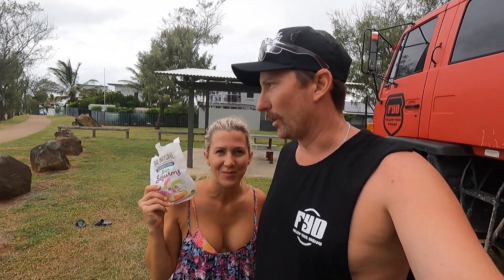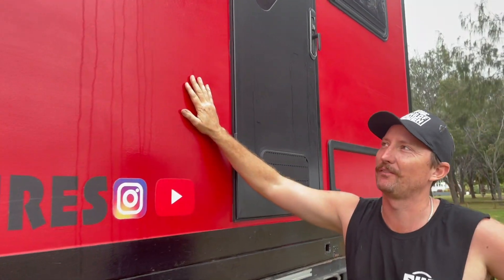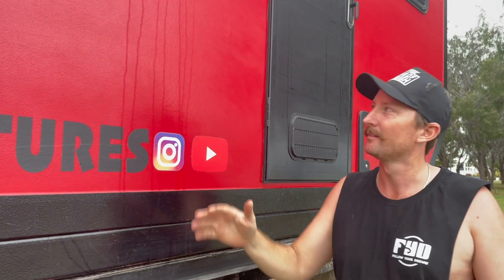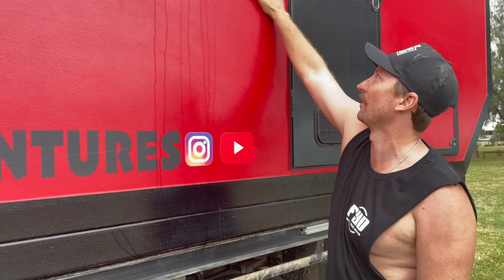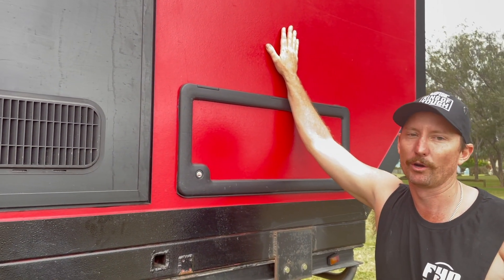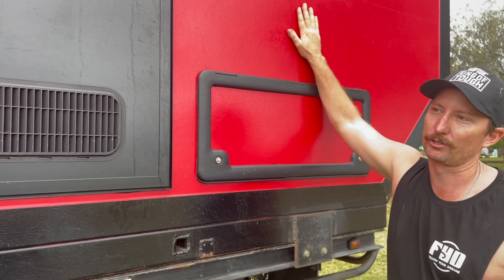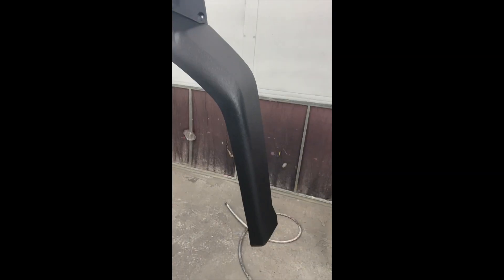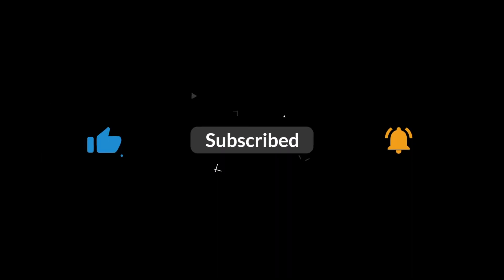Raptor Coat Paint on our DIY expedition vehicle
Here's a quick explanation of why we went with Raptor Coat on our 4 x 4 fire truck.